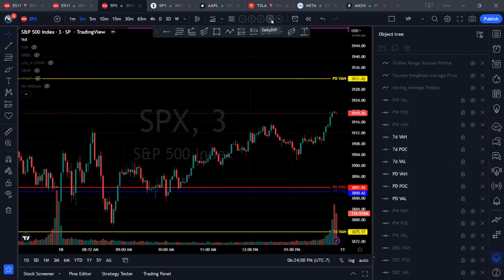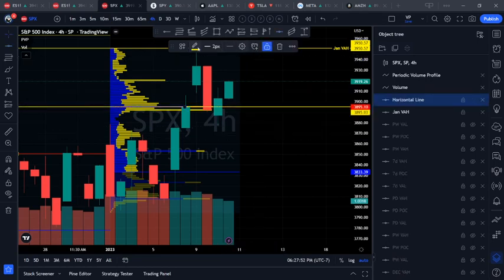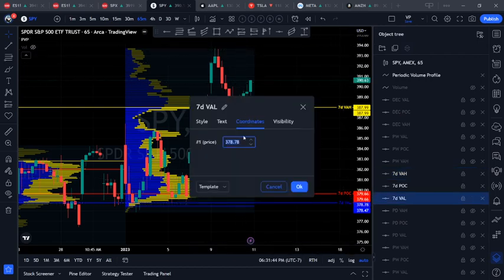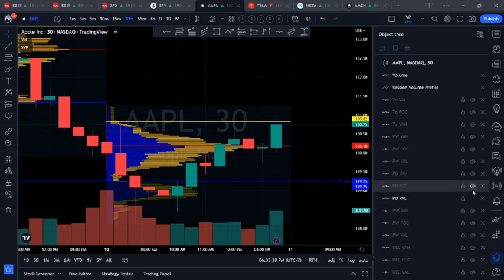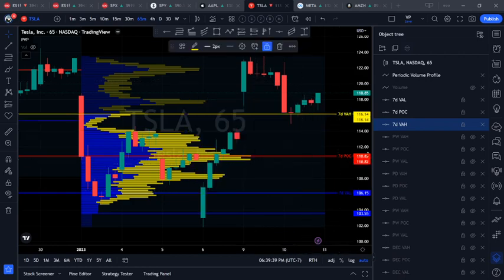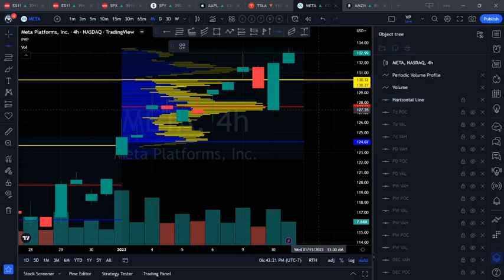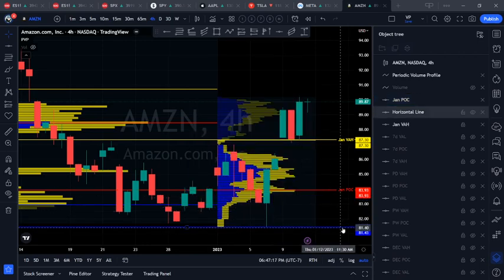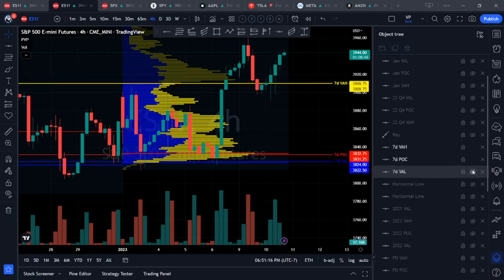Charting with Tj the 🐐 January 10th, 2023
Stocks charted in this video:
ES1!; SPX; SPY; AAPL; TSLA; META; AMZN

Hello and welcome to Charting with Tj the 🐐!

On this channel, I'm going to show you how I chart support and resistance levels using TradingView and Volume Profile. If there is anything you would like for me to cover, I am open to questions and suggestions.

When I first got started with trading and learning, I was taught thru the great Kenan Grace's Discord classes (link below). After learning the basics, Shorty began teaching me how to use Volume Profile to search for key levels.